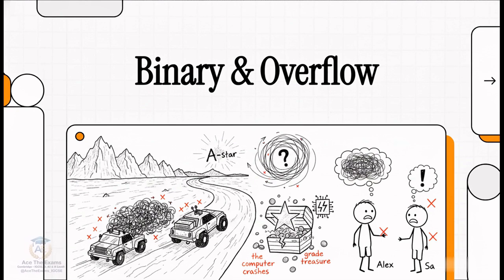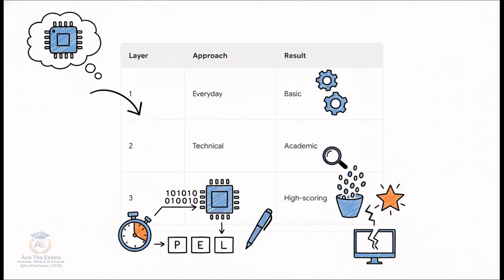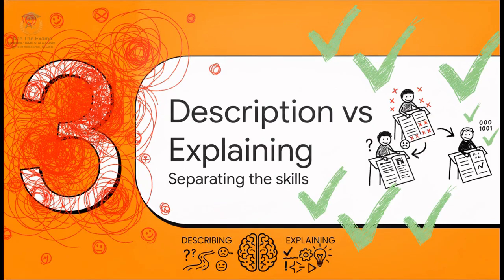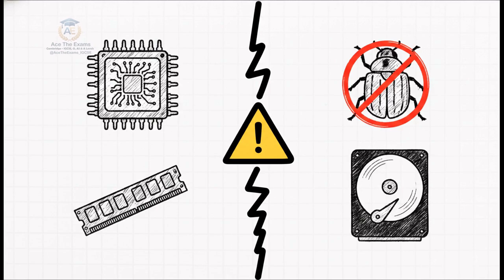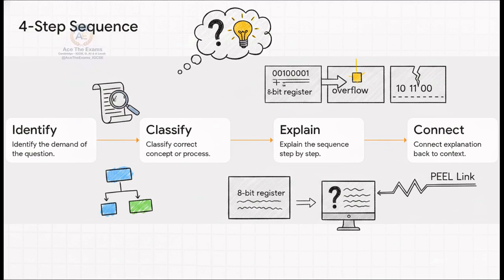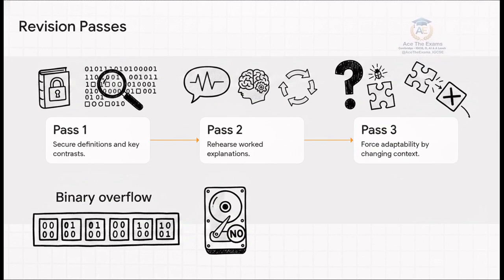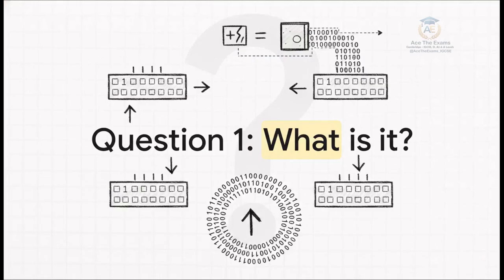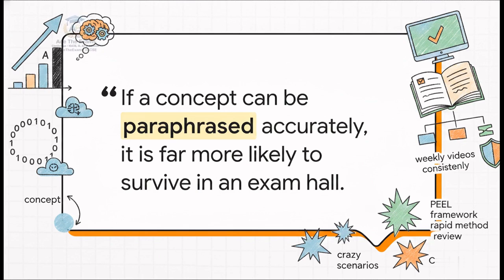Binary Addition and Overflow Retrieval - Computer Science IGCSE and O Leve... | Ace The Exam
Binary addition and overflow retrieval - computer science IGCSE and @@phrase5@@ computer science - and 0478 for @@phrase1@@.
This @@phrase3@@ lesson explains binary addition and overflow retrieval - computer science IGCSE and @@phrase5@@ with syllabus-focused revision, exam technique and past-paper style practice.

Topic: binary addition and overflow retrieval - computer science IGCSE and @@phrase5@@

Chapters
00:00 Intro
04:40 Section 1
09:20 Section 2
14:00 Section 3